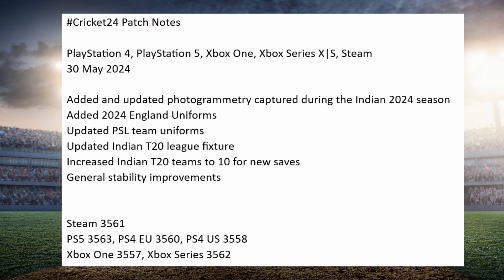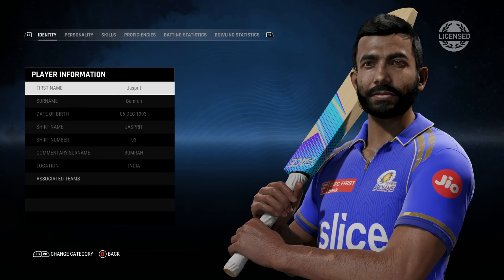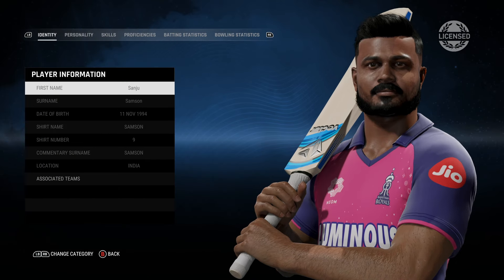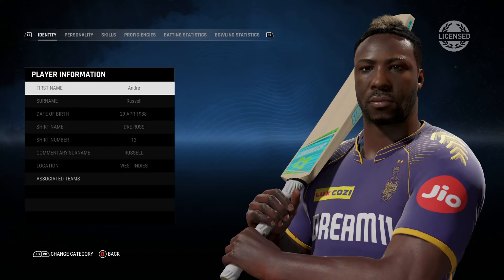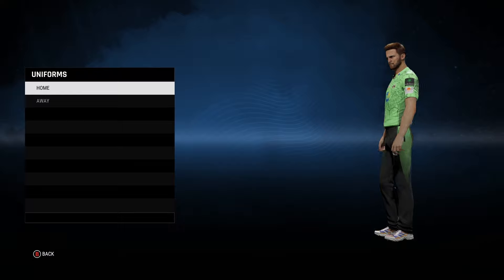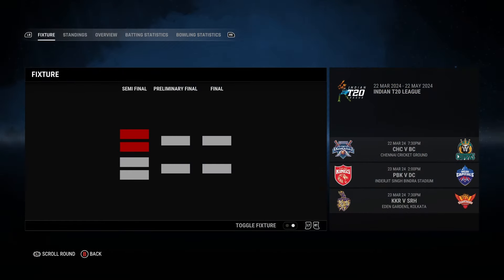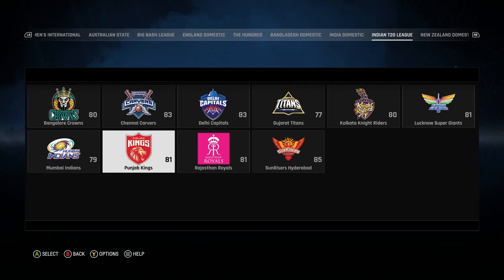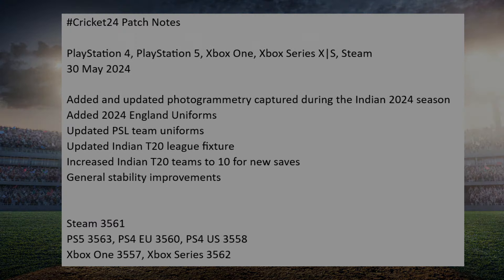CRICKET 24 Update / Patch - 30/05/24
In this Cricket 24 video we look at the new patch released today!

My Specs:
GPU:   RTX 3060ti
RAM:  16 GB
CPU:   AMD Ryzen™ 7 5700X3D
Controller : Xbox Wireless Controller
Screen : LG UltraGear / 27" / 1440 Resolution / 144 Hz